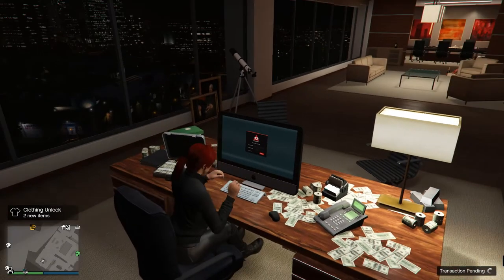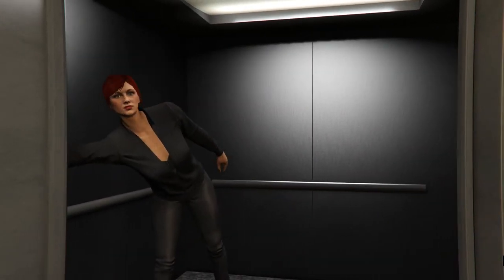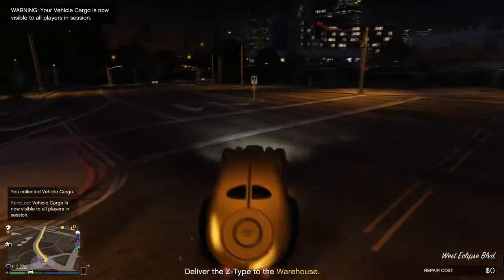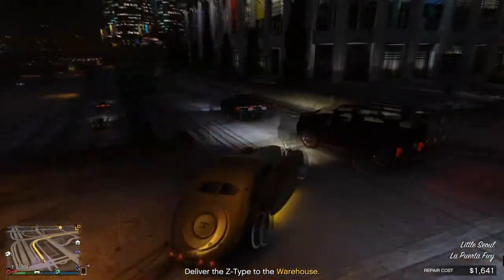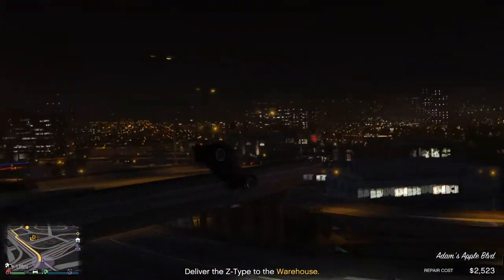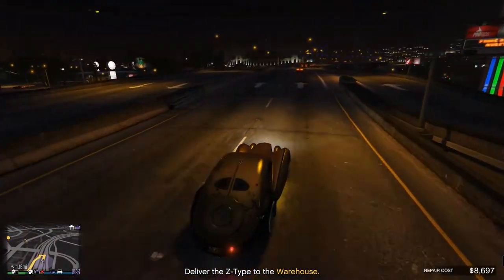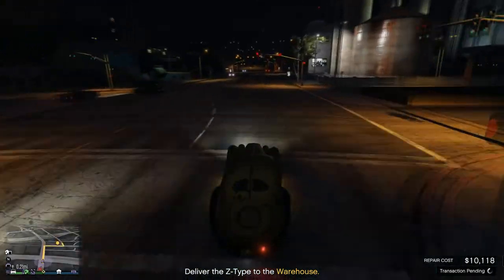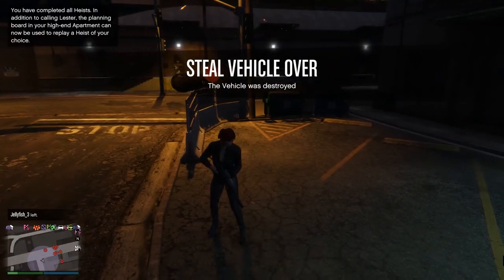GTA Online - Worst Vehicle Cargo Mission Derp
I failed miserably on this one, and decided to share that with you. Please, you don't need to give me any tips - I'm not usually this bad. Honest.